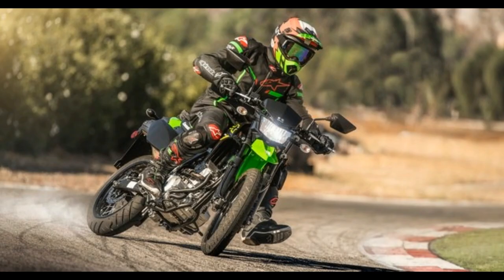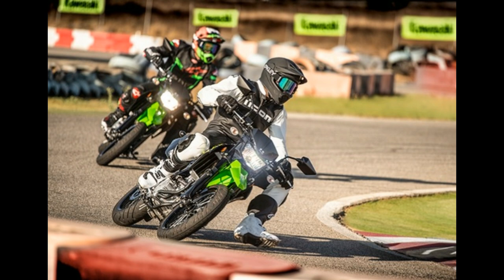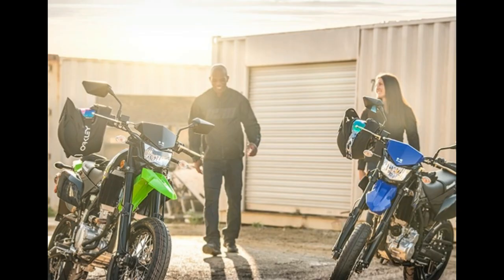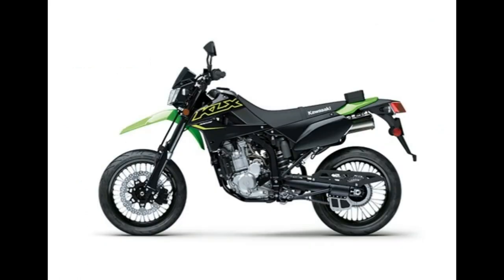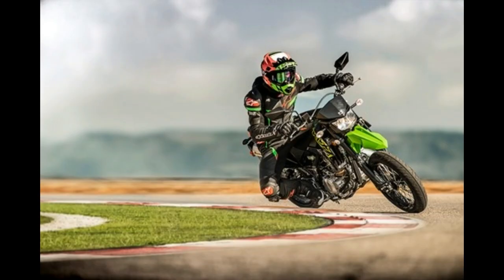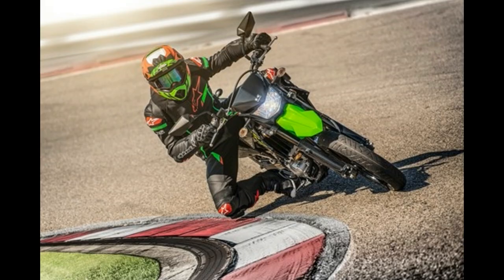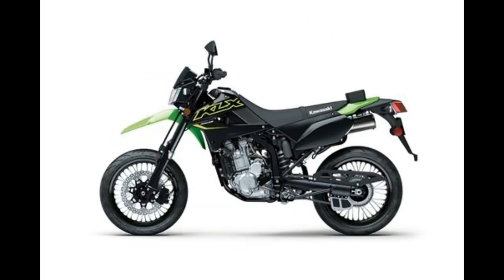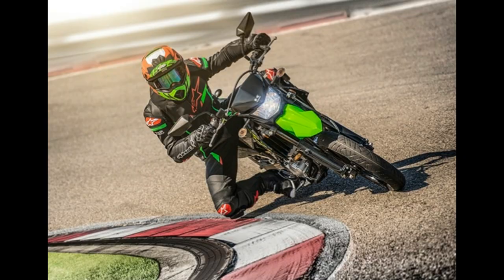2021 KAWASAKI KLX300SM FIRST LOOK (2021 KLX®300SM Supermoto Motorcycle)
KLX300R and all-new KLX300 dual-sport, Kawasaki has completed it’s 2021 KLX lineup with an unexpected motorcycle. Meet the 2021 Kawasaki KLX300SM, a supermoto designed for riders of both the streets and race track.
 The KLX300SM is built on the all-new KLX300 dual-sport platform, which is based on the KLX250 platform that was heavily revised in 2018.
Powering the KLX300SM is the 292cc DOHC motor that’s 43cc larger than the KLX250. Kawasaki took the KLX250’s engine
The supermoto arrives with a steel perimeter frame and short wheelbase for quicker handling. A 43mm inverted front fork arrives with compression damping adjustability, and the Uni-Track suspension bout back features a gas-charged shock with preload and rebound damping adjustments.
 Stopping the KLX300SM is a twin-piston caliper squeezing a 300mm semi-floating disc up front, and a single-piston caliper squeezing a 240mm out back.
Other highlights include an all-digital instrument panel and a 33.8-inch seat height.
The 20201 KLX300SM is available in two color choices: Lime Green/Ebony, and Oriental Blue/Ebony. The bike is priced at $5,999 – $400 more than the KLX300 dual sport.